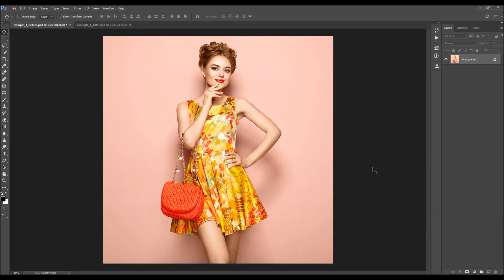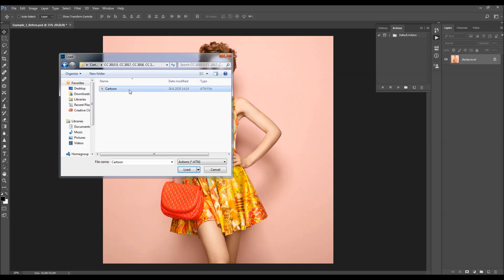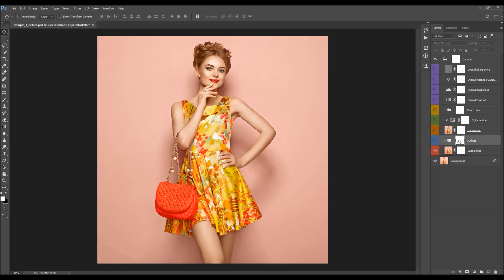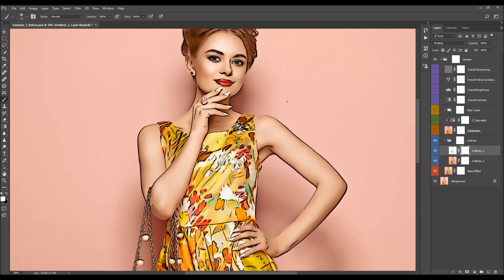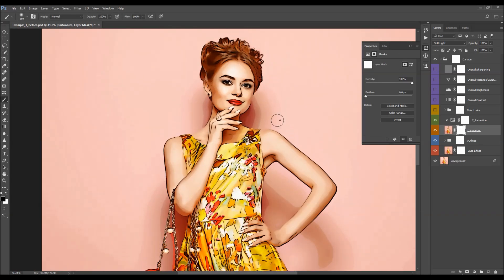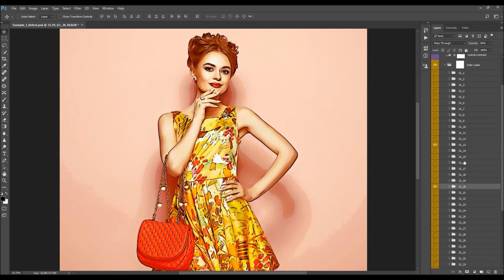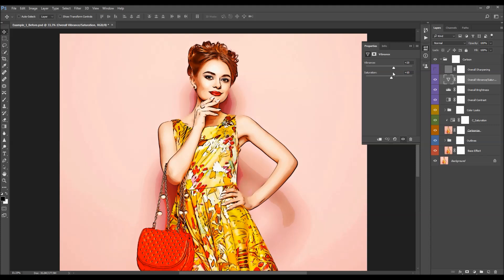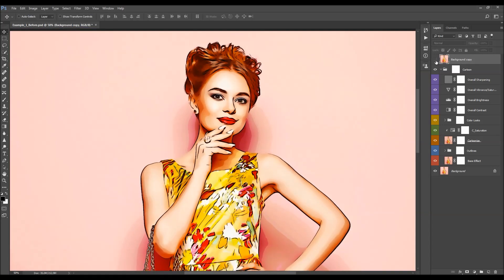Cartoon Photoshop Effect | Adobe Photoshop Tutorial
Cartoon Photoshop Action
Transform your photo to cartoon photo effect in no time! Simply open your photo and just play the action. It’s really that simple! Using the cartoon Photoshop action, creating this advanced Photoshop cartoon effect has never been this quick and easy.

The action will do all the work for you, leaving you fully layered and customizable results that you can further modify. Every element is a single layer.

The action is made so it works amazing with any photo, you can use portrait, landscape, people, animal, nature, urban, architecture, interior, illustration and even 3D render photos, the action will always create for your professional cartoon effect in seconds. The action will also create 40 color looks that you can choose from.

Features:
- Open your photo and just play the action (no brushing needed).
- Works amazing with literally any type of photography.
- 40 preset color looks included.
- Video tutorial included (coming soon).

Compatibility:
The action is tested and working in Photoshop (English versions) CS6, CC, CC 2015.5, CC 2017, CC 2018, CC 2019, CC 2020+ (with the ‘Oil Paint’ filter available).